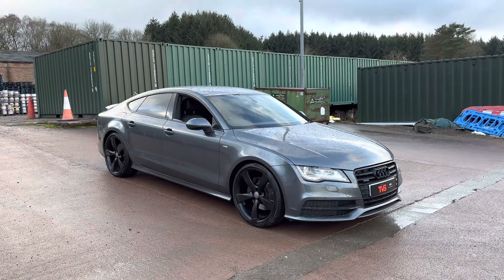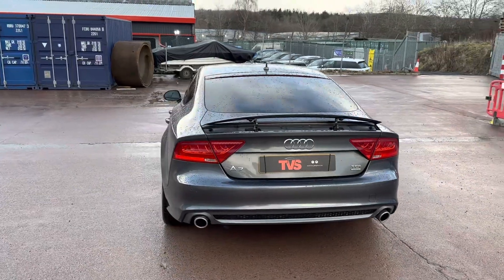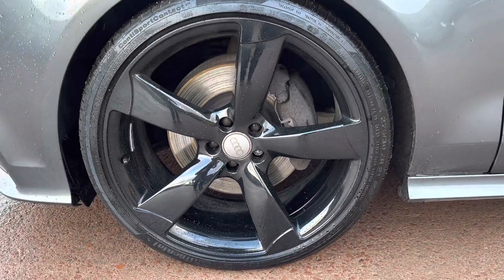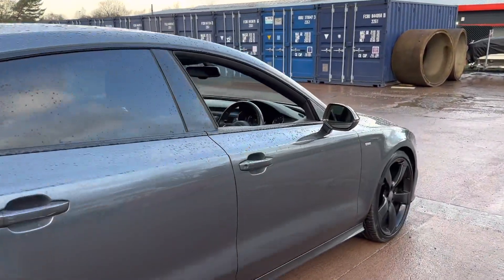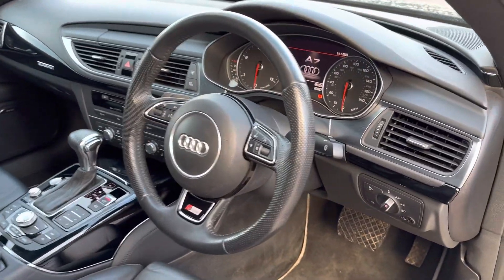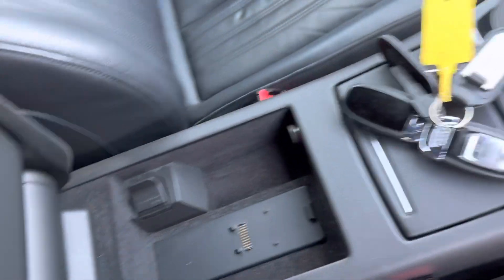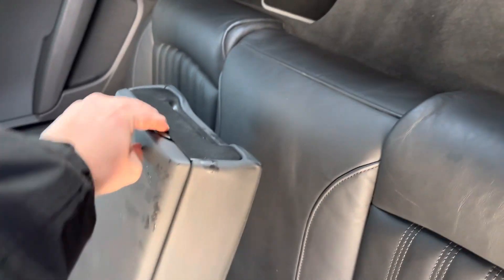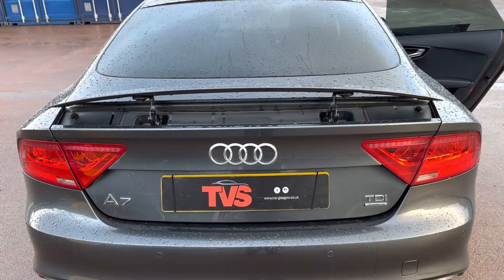2014 Audi A7 Quattro Black Edition 3.0 V6 TDI on sale at TVS Specialist Cars